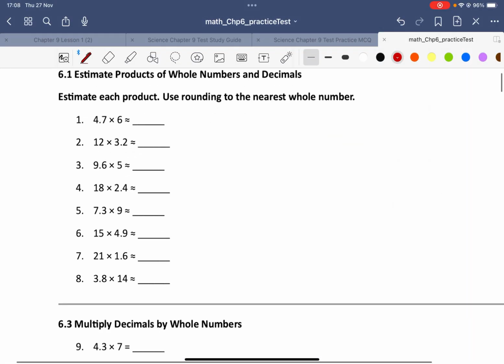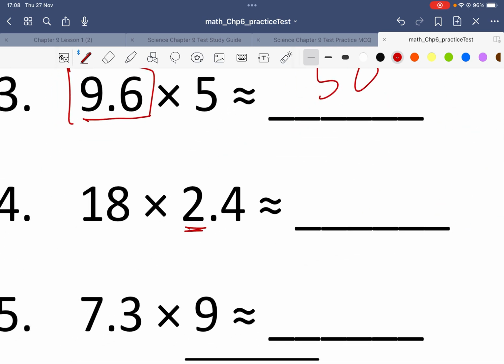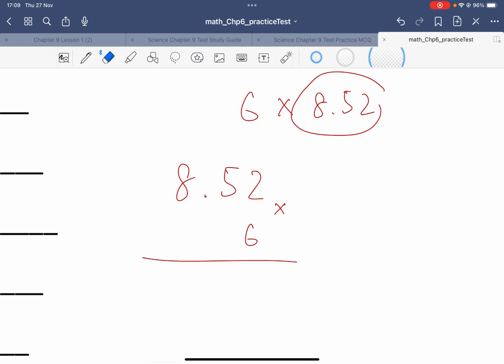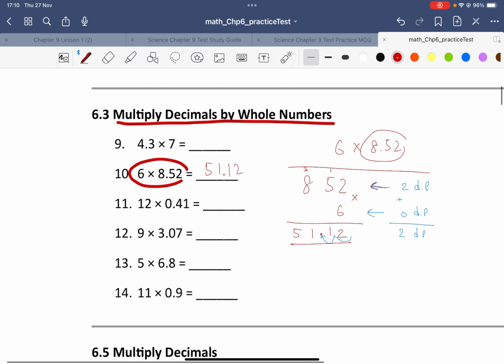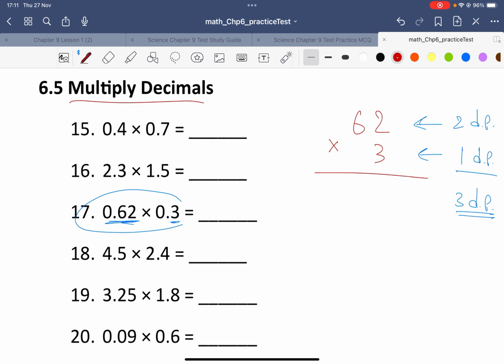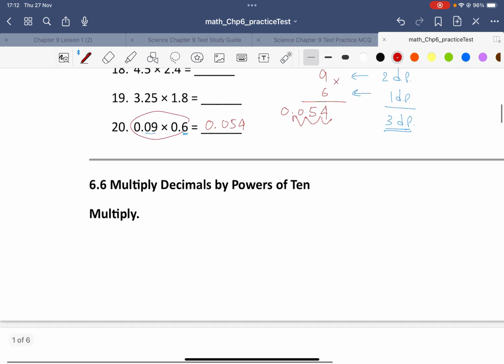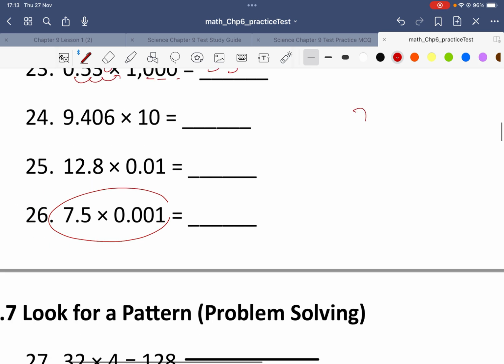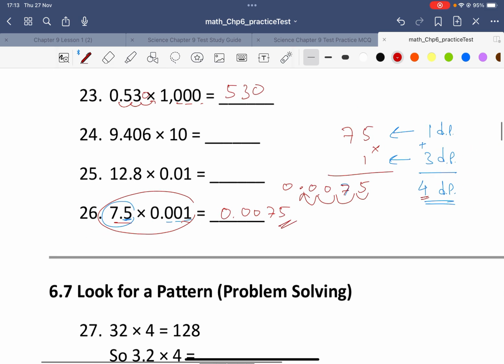Math Chp 6- Part 1